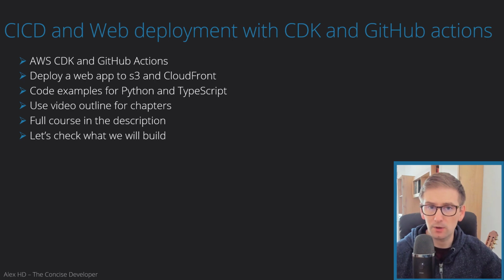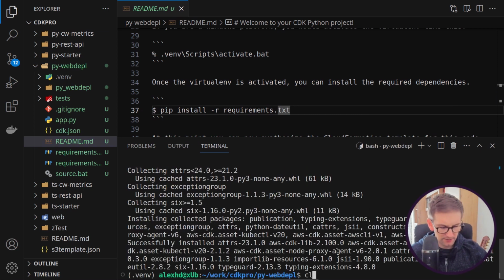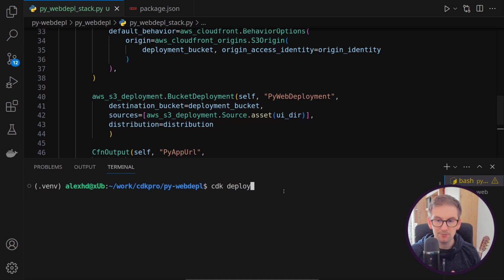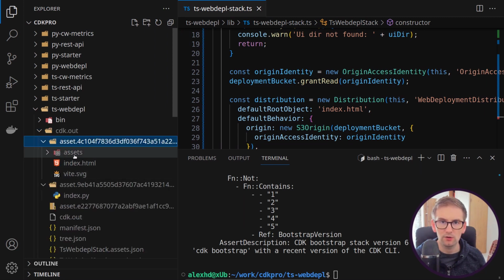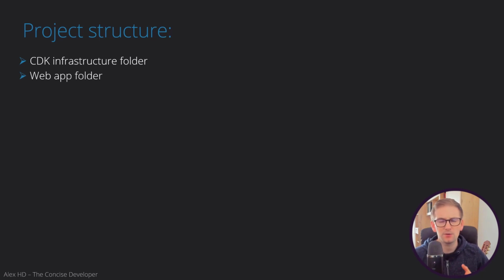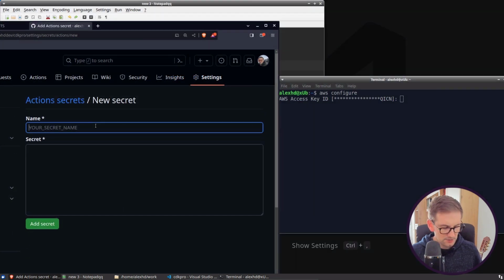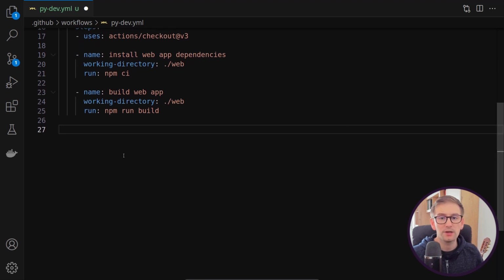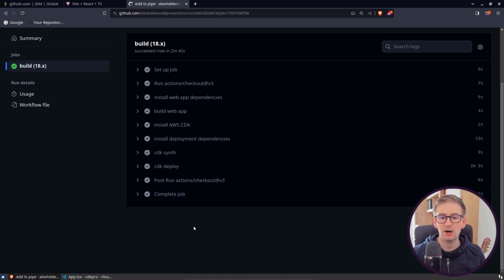AWS CDK CICD with GitHub actions - full course - Python/TypeScript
Build a CICD pipeline with GitHub actions and AWS CDK - Python and TypeScript

0:00 Video intro
1:38 Services overview
6:45 [Python] Bucket Hosting with CDK
15:45 [TypeScript] Bucket Hosting with CDK
23:01 Analyzing CF Custom resources
27:17 Repository setup
31:19 AWS credentials for GitHub repo
37:43 GitHub actions configuration for CDK
50:22 GitHub actions configuration for CDK